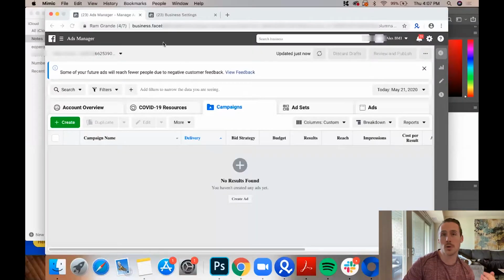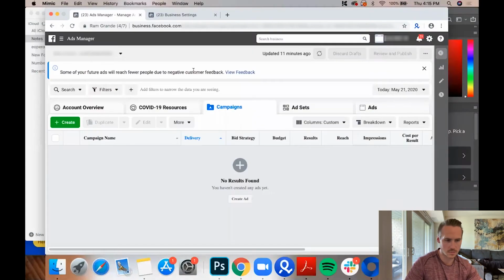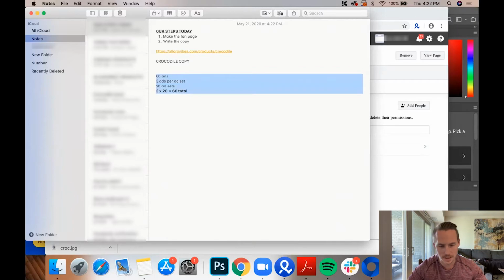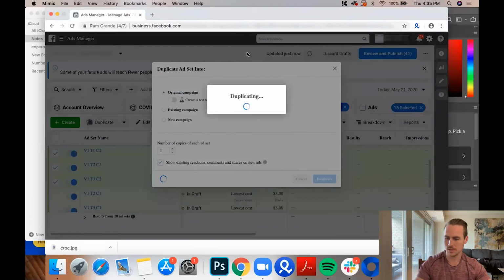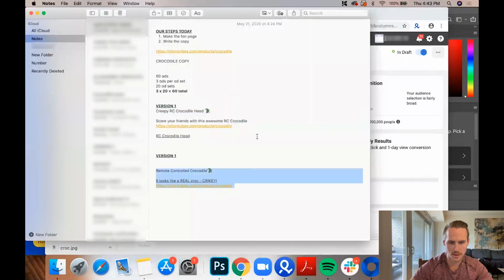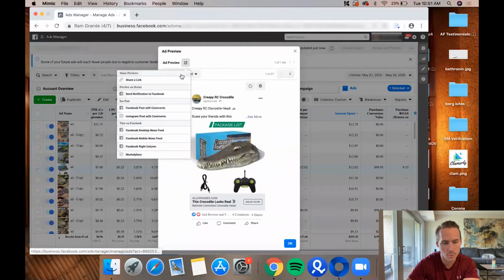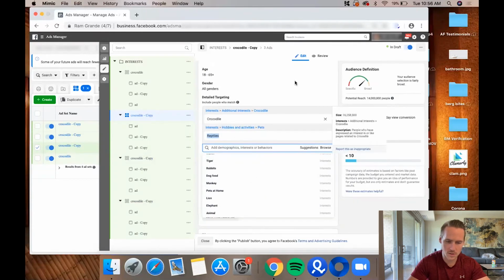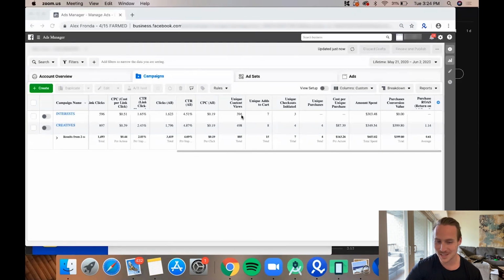How to Find and Launch a Dropshipping Product (Part 2/2)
In this video, I'm going to show you the add strategy you should use in Facebook Ads with the product we have already found and launched on our Shopify store. Follow this steps and you'll win doing Dropshipping in 2020.

In this second video, I show you a step by step and explain exactly what you should do and need to know when it comes to Facebook Ads for your Shopify Dropshipping store.With the product I found and launched in my Shopify store in the previous video, now I show you the exact Ads strategy you should follow using Facebook Ads. Also remember this is a product that I found using the Spy Tools I recommended on part 1 and this are products you can find on Ali Express. With this video, you will learn the different Facebook Ads that we run to maximize our earnings and spend less in Ads. You will understand some key metrics you should be aware, how to test your creatives and choose the best creatives for your ads, how to improve conversion rates, increase your average order value and decide if the product is worth to scale. Follow these simple steps and you will maximize your earnings using Facebook Ads in Dropshipping 2020.